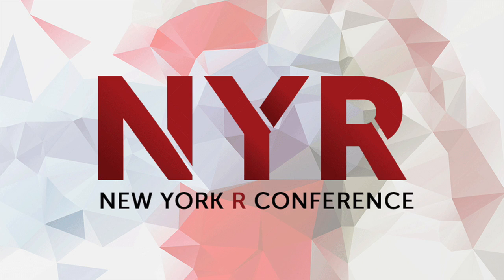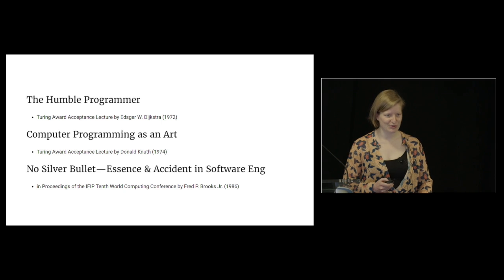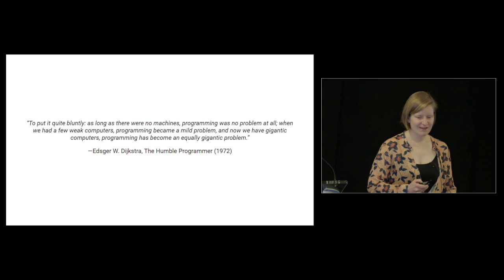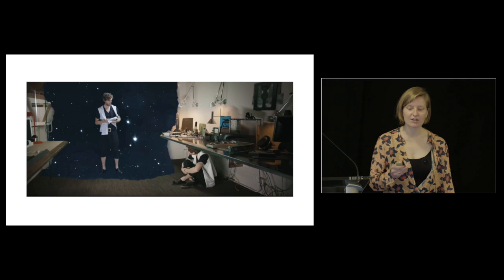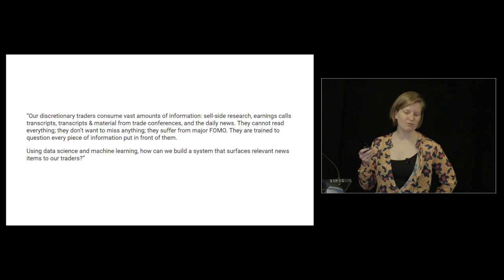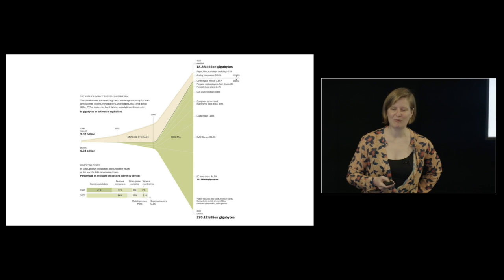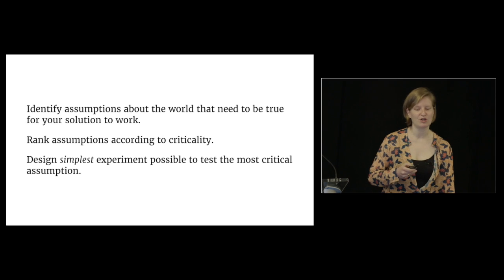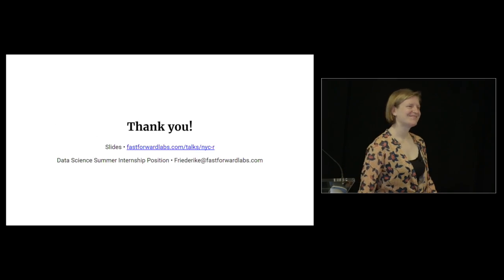The Humble Data Scientist: Essence and Accident in Data Science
Delivered by Friederike Schüür (Fast Forward Labs) at the 2017 New York R Conference on April 21st and 22nd at Work-Bench.